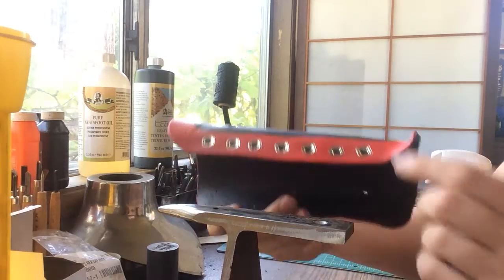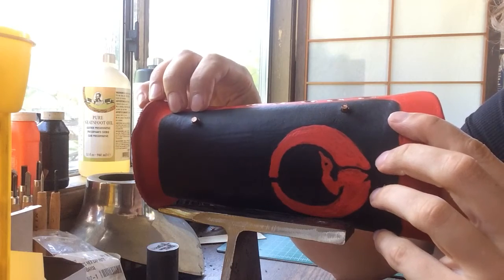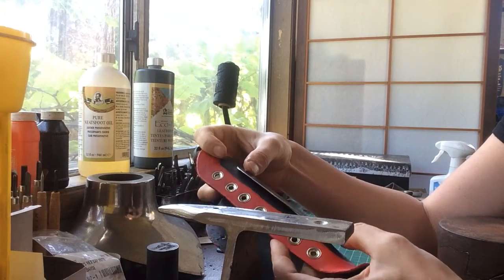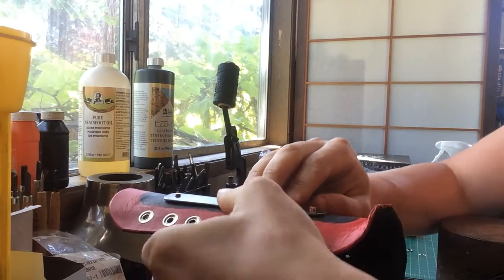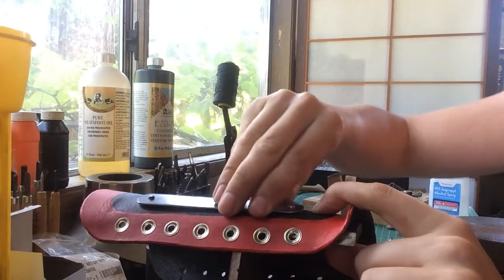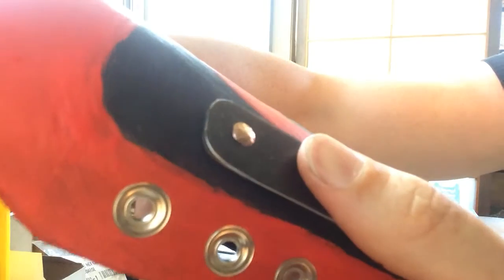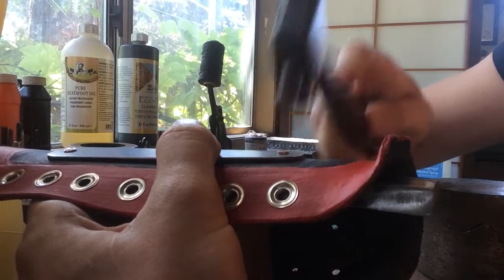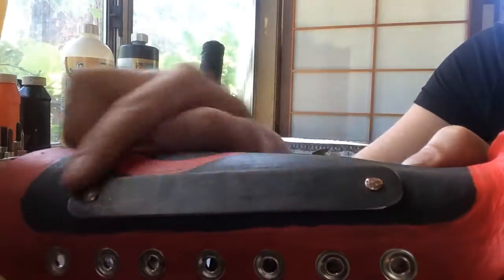Bracer Riveting Steel Plate 5"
When setting rivets, it is important to make sure your part orientation is correct. Once the rivet it set the rivet will be very difficult to remove. After setting the rivet, take the time to use the ball pein end of the hammer to spread the rivet head out further to generate a nice uniform dome.